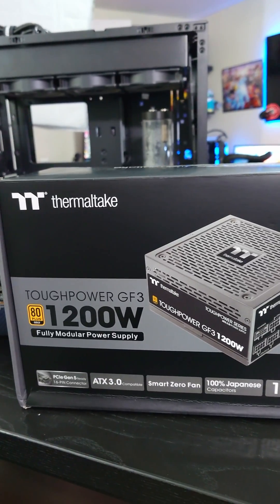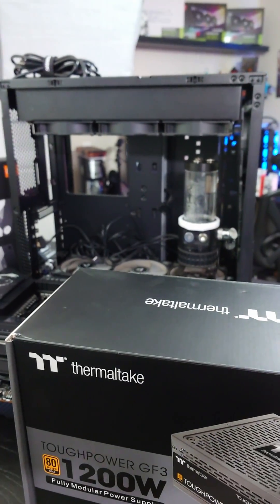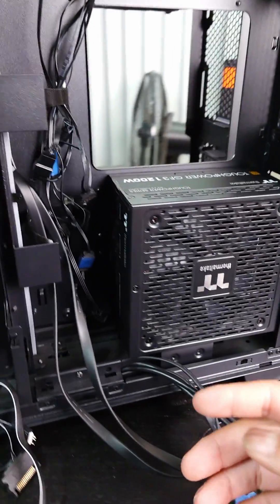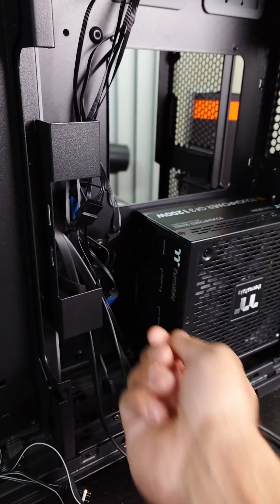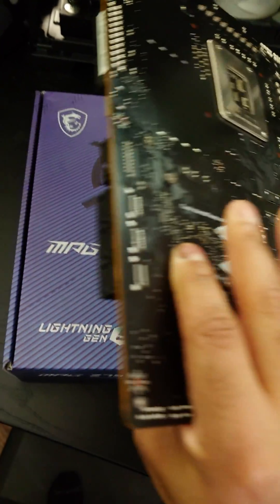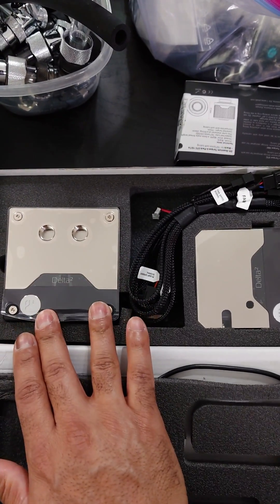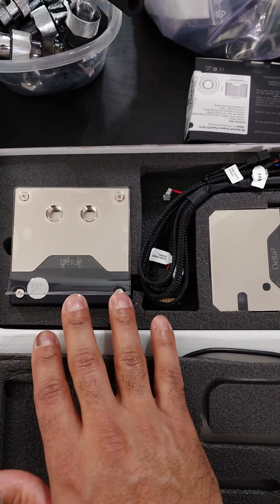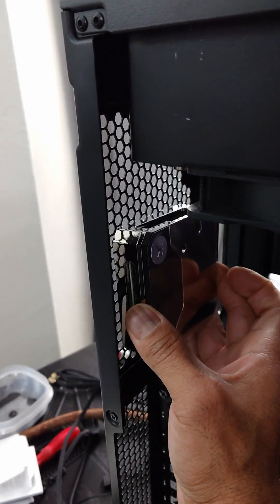13900KS ThermoElectric Cooling build process. EK-Quantum Delta² TEC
Details
EK-Quantum Delta² TEC D-RGB - Full Nickel is the latest generation of cryo-cooling water block that is made in collaboration with Intel®. It is a unique cooling solution for enthusiasts who are seeking consistent system performance and ultimate overclocking on unlocked 12th-generation Core™ Alder Lake and 13th Gen Intel® Core™ Raptor Lake desktop processors.

List of currently supported CPUs:
Intel® Core™ i5-12600KF Processor (20M Cache, up to 4.90 GHz)
Intel® Core™ i7-12700KF Processor (25M Cache, up to 5.00 GHz)
Intel® Core™ i9-12900KF Processor (30M Cache, up to 5.20 GHz)
Intel® Core™ i9-12900KS Processor (30M Cache, up to 5.50 GHz)
Intel® Core™ i5-13600KF Processor (24M Cache, up to 5.10 GHz)
Intel® Core™ i7-13700KF Processor (30M Cache, up to 5.40 GHz)
Intel® Core™ i9-13900KF Processor (36M Cache, up to 5.80 GHz)
Intel® Core™ i9-13900KS Processor (36M Cache, up to 6.00 GHz)
Improvements in Delta² TEC Technology
EK-Quantum Delta² TEC D-RGB - Full Nickel brings numerous improvements to the design, 4 cutting-edge Aluminum Nitride (AlN) Ceramic TEC plates soldered to the coldplate. These AlN TEC plates offer significantly higher power efficiency over the previous Aluminum Oxide variants. The main water block follows the EK-Quantum design language with EK-Matrix7 compatibility. Insulation is also improved, ensuring an even higher level of safety. The water block uses built-in mounting screws already equipped with retention springs. It also has two additional thermal sensors - one on the hot and one on the cold side of the Peltier element - for precise monitoring and control of the TEC plates.

The controller unit also boasts EK-Quantum design language to fit perfectly with the rest of the loop. It is now independent of the main block and comes with an EK 120mm fan-mounting bracket, so you can position it inside your case so as to not impede the visual appearance of the main water block and receive additional cooling. The control unit can now connect and control the pump and fans of the loop used to cool the TEC plate, making it even more user-friendly.

Features
EK-Quantum Delta² TEC D-RGB - Full Nickel CPU water block has four built-in Peltier/Thermoelectric cooler plates. It is powered by Intel® Cryo Cooling Technology, a unique combination of hardware, software, and firmware designed to help unleash elite performance for gamers and overclockers. The water block itself features a robust all-metal design for extreme conditions with a rubber insulation shroud that isolates the water block cold plate from the environment, impeding condensation. A sensor in the controller unit also measures humidity to prevent reaching the dew point.
The cold plate is CNC-machined out of high-purity electrolytic copper, which enables high thermal performance. A large surface area, covered with cooling fins, transfers the heat away from the quad, purpose-made TEC plates.
Built upon a purpose-designed large surface flow-through cooling engine together with Intel Cryo Cooling Technology, bridging aesthetic uniformity and near-silent operations with technological advancements in thermal solutions, the EK-Quantum Delta² TEC D-RGB - Full Nickel is an exceptional application of cooling the CPU with sub-ambient temperatures by utilizing Thermoelectric Cooler (TEC) plates while continuously monitoring and adjusting temperatures dynamically, achieving an ideal operating environment for sustained gaming performance.

How does this EK-Quantum Delta² TEC water block work?
Liquid coolers are unable to reach temperatures below ambient (room) temperature, but the EK-Quantum Delta² TEC D-RGB - Full Nickel is cutting-edge, as it actively cools the CPU to sub-ambient temperatures while extracting and dissipating the heat generated from the four TEC plates through the traditional liquid cooling loop.  While the TEC plates cool the CPU, the TEC plates are cooled entirely by your custom liquid loop.

Doesn't sub-ambient cooling cause condensation?
The EK-Quantum Delta² TEC series products utilize an innovative two-pronged approach to mitigate thermal condensation, a byproduct that has plagued previous attempts of sub-ambient cooling. The cooler features a new integrated rubber insulation shroud that isolates all exposed cold surfaces from the environmental conditions inside the PC, while the Intel Cryo Cooling Technology continuously monitors and adapts to those conditions to minimize condensation risk generated by the cooling process.